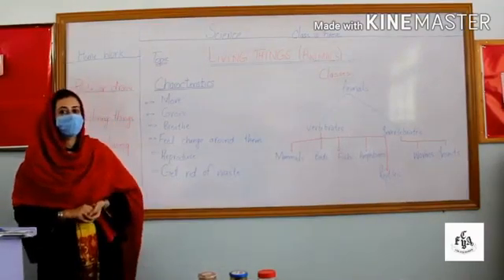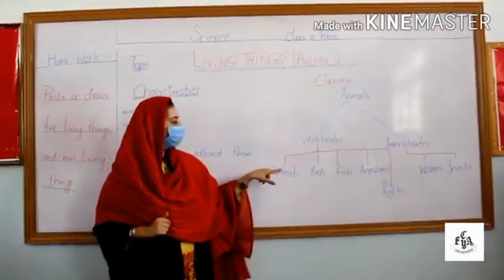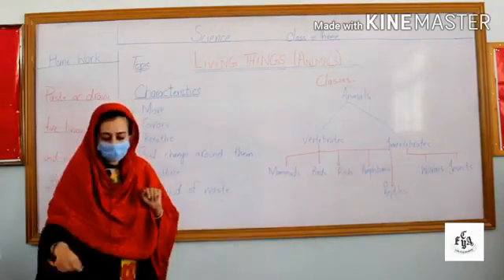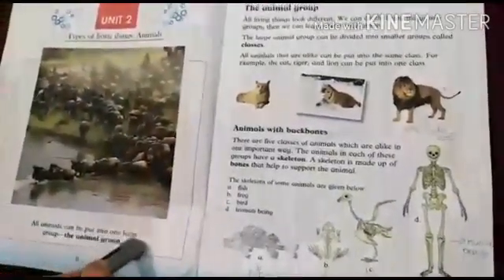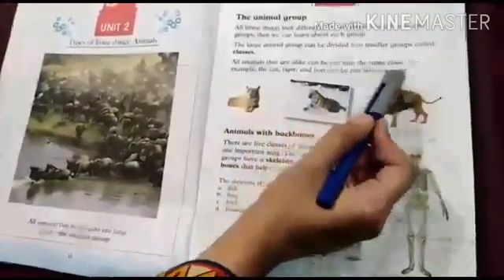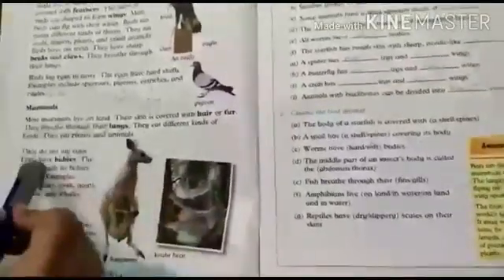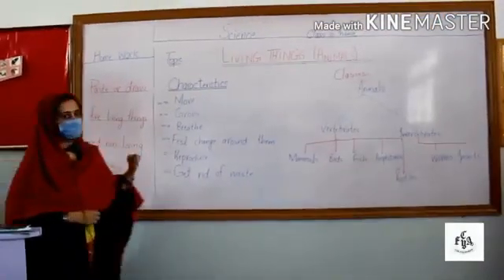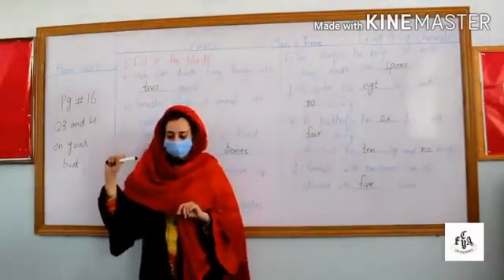'Living Things Animals', G Science, Class 3, Unit 1, Lesson 1